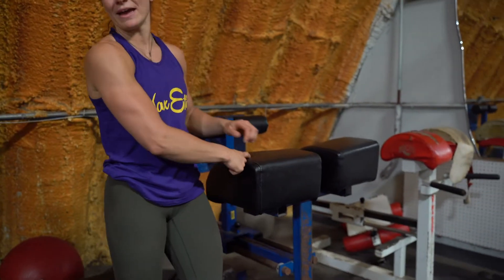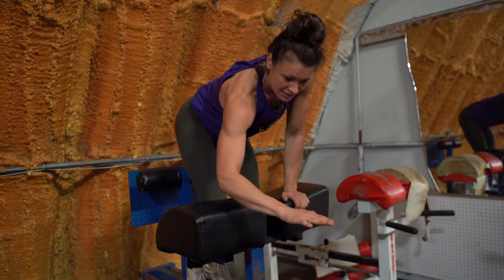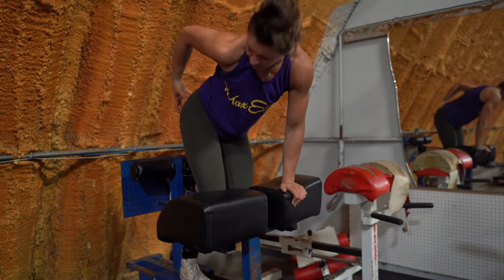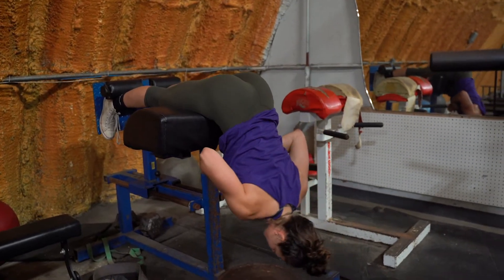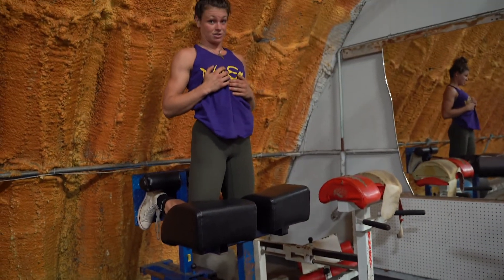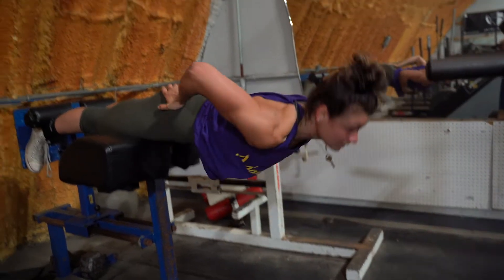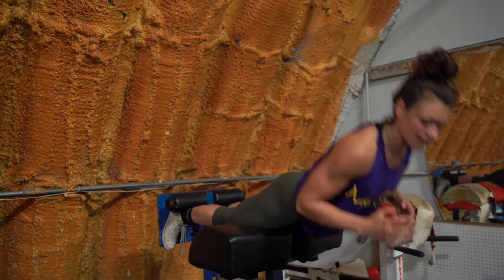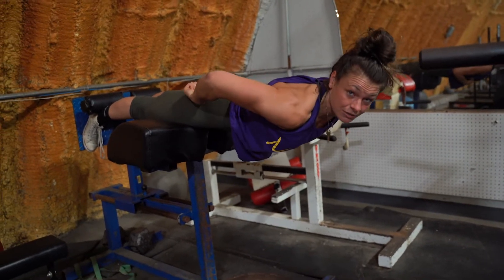How To: Glute Ham Raise | Kelsey Lensman ATC